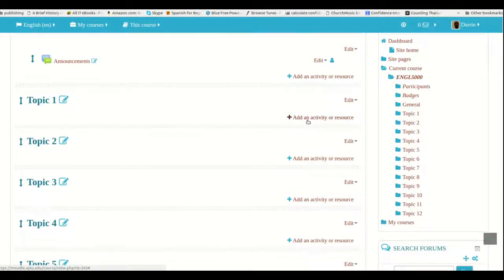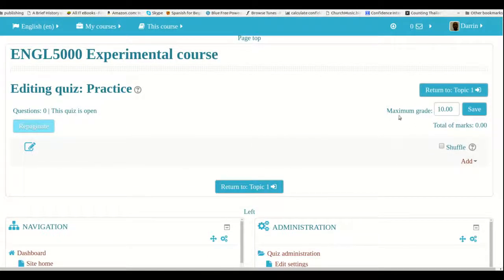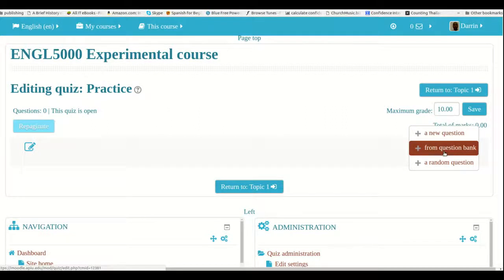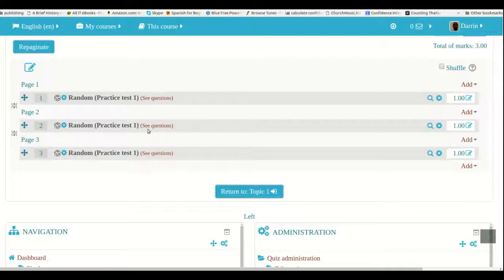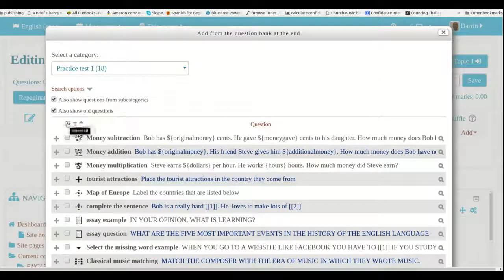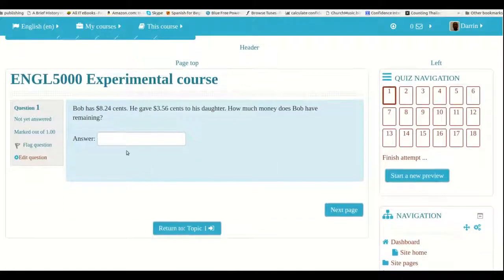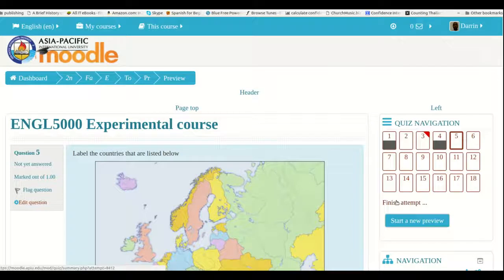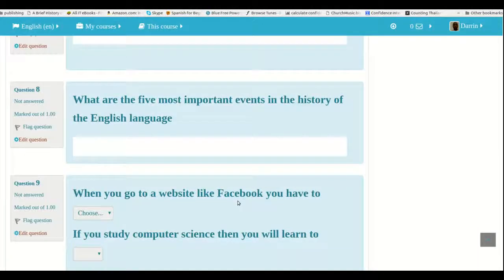Make a Moodle quiz